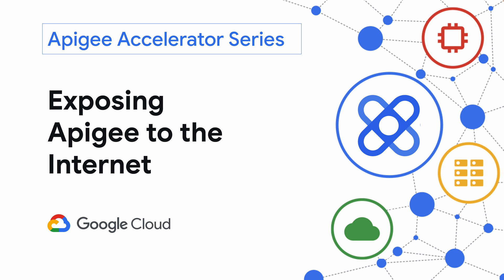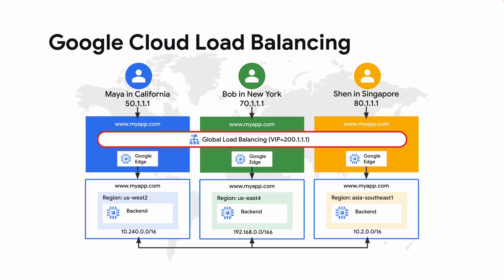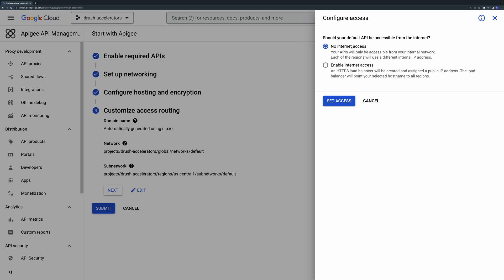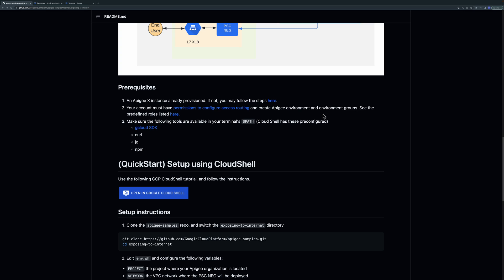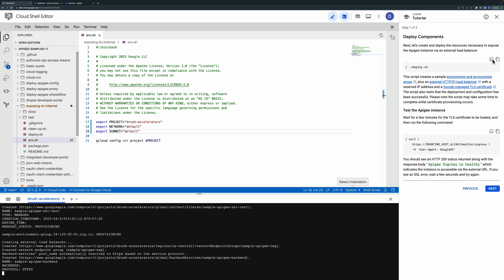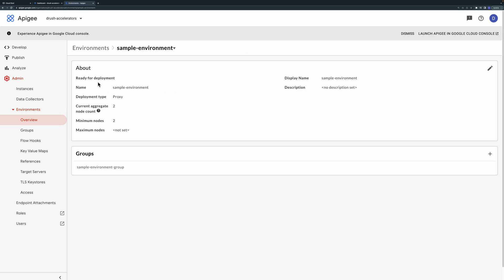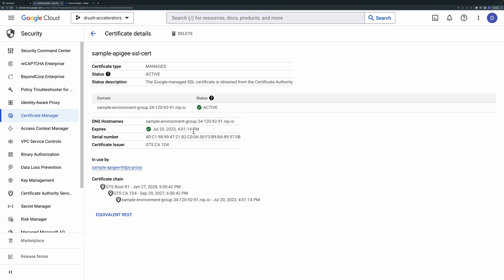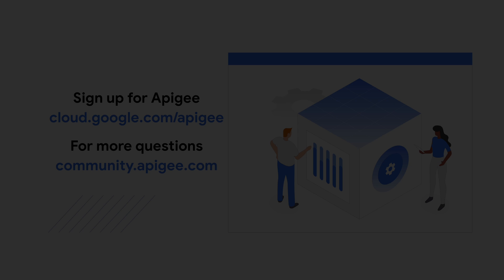Exposing Apigee instances to the internet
In this video, you'll learn how to expose an Apigee X instance to the internet using Google Cloud Load Balancing.